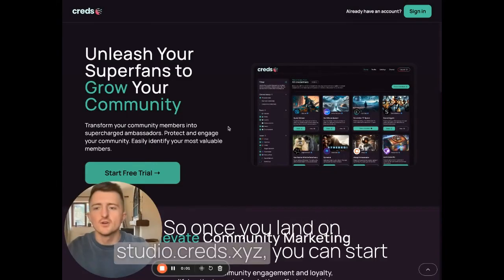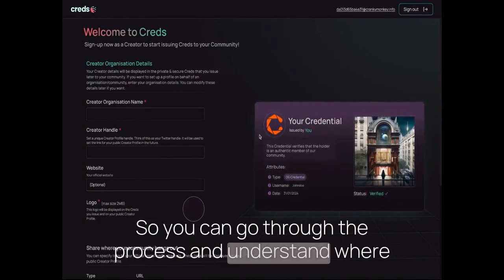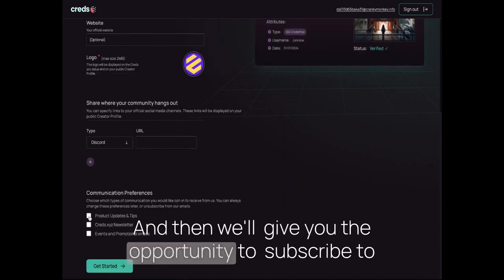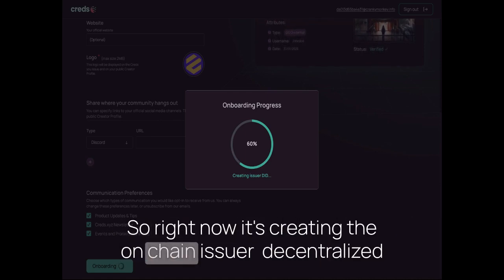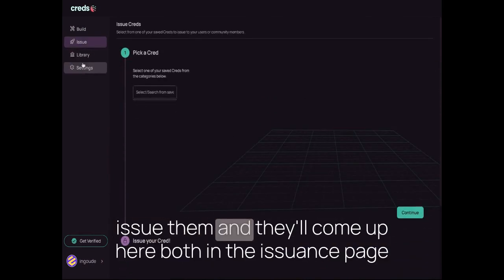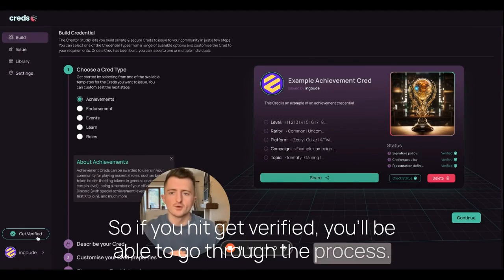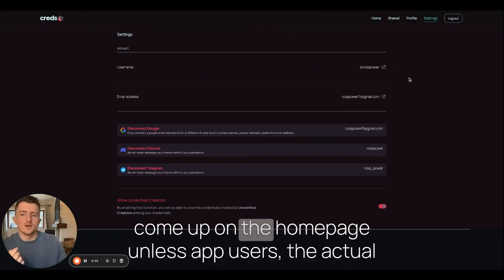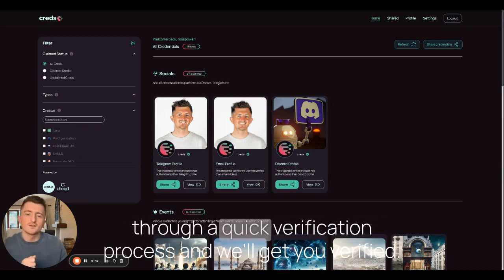Get Onboarded and Verified as a Creator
A step-by-step video guide to help organisations, aka, creators navigate through the Creds platform.

1. Learn how to set up an account with Creds
2. Discover the ins and outs of Creator Studio.
3. Master how to issue various types of creds, from achievement to roles
4. Get Verified as a Creator: Unlock the full potential of being a certified creator.